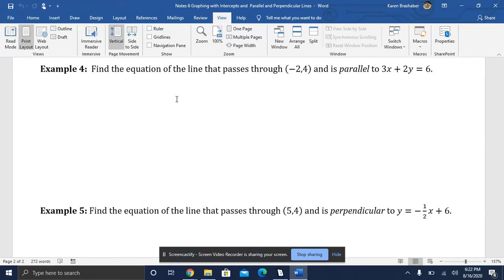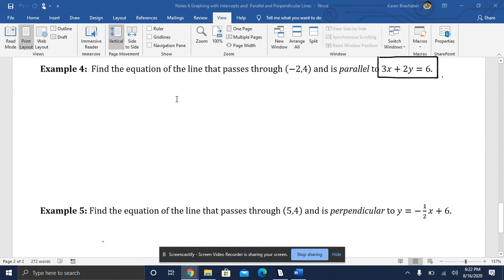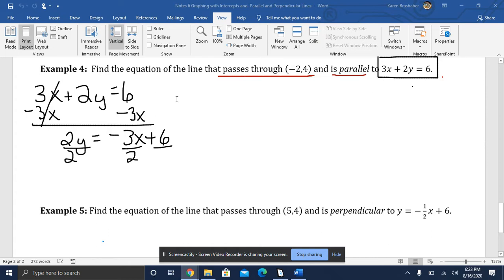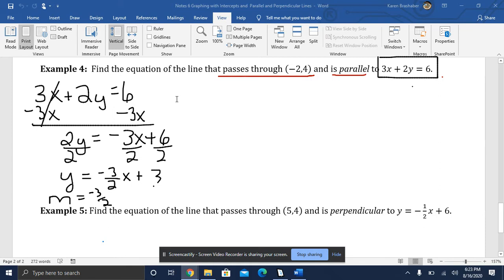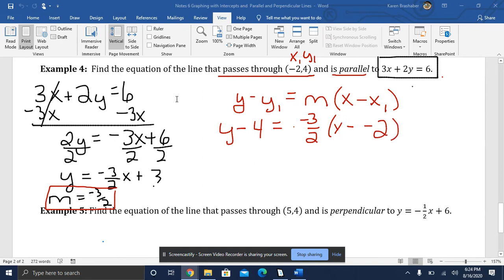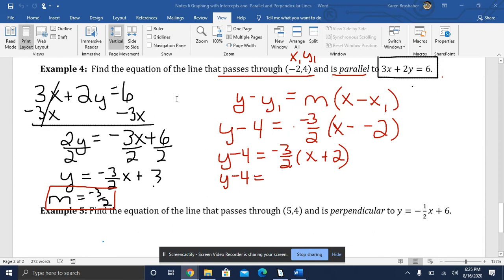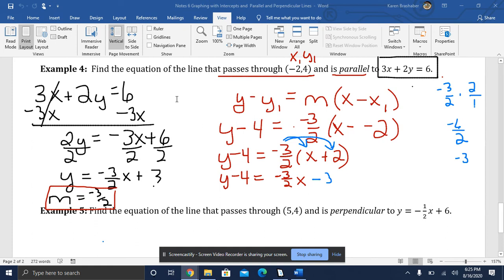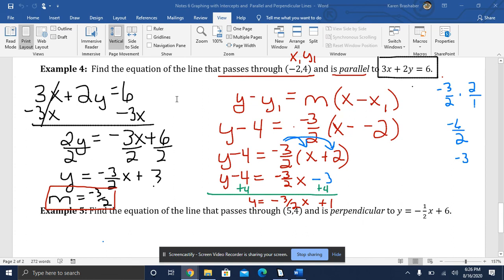Algebra 2 Notes 6 Graphing with Intercepts and Parallel and Perpendicular Lines Video 3